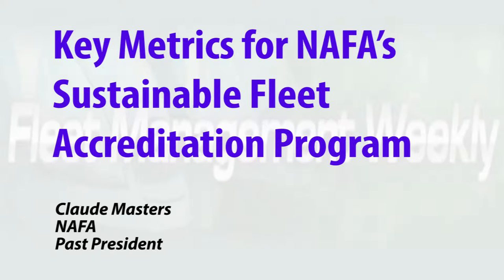Key Metrics for NAFA’s Sustainable Fleet Accreditation Program | Fleet Management Weekly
NAFA’s Sustainable Fleet Accreditation Program uses various key metrics to help evaluate your fleet’s performance — especially metrics that measure fuel burn and emissions.

CLAUDE MASTERS
Past President
NAFA

2015_07_17_FMW_ClaudeMasters_02